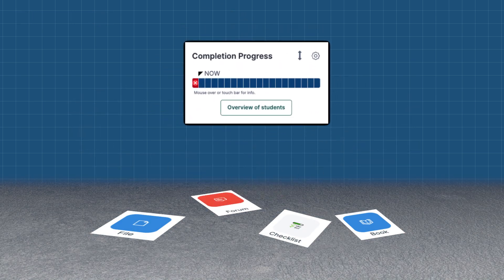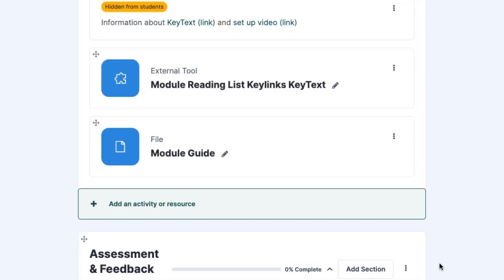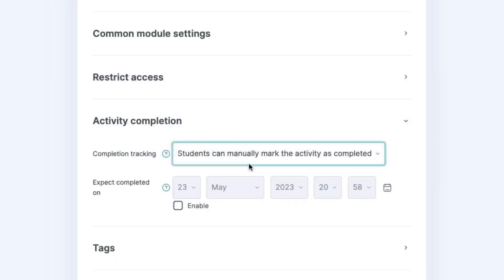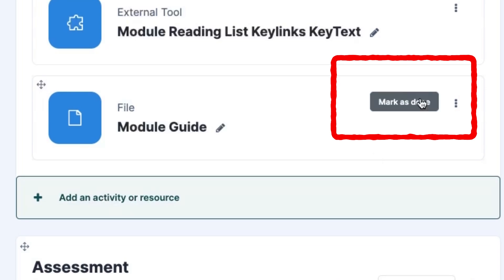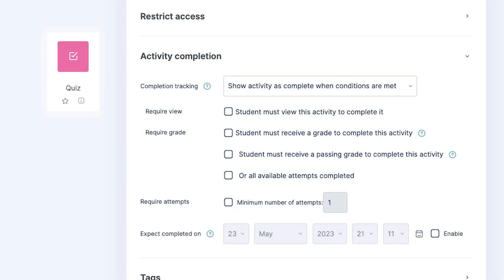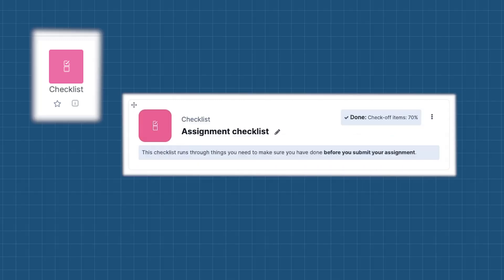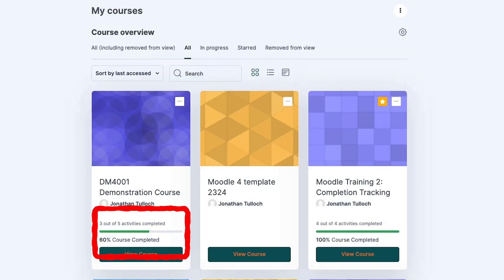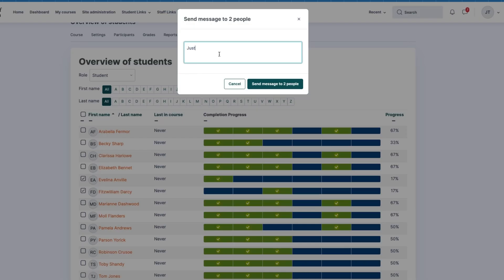Completion Tracking in Moodle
Completion tracking should include assessment activities so that both students and tutors can easily track essential activities on the module.

You can find guides, walkthroughs and tutorials for completion tracking